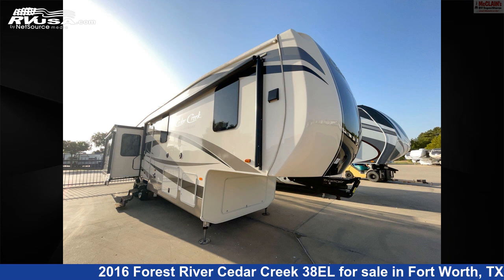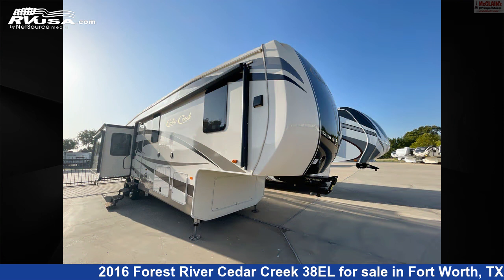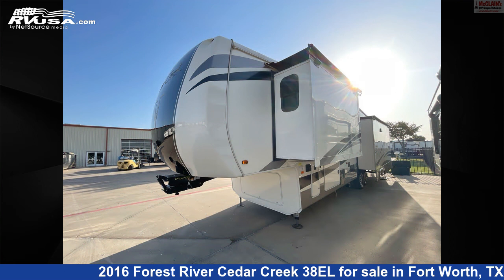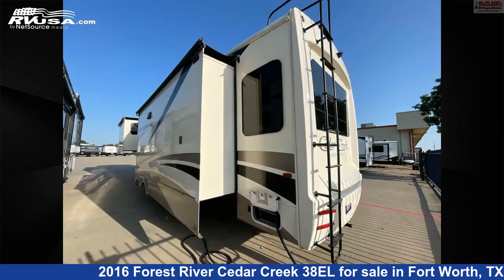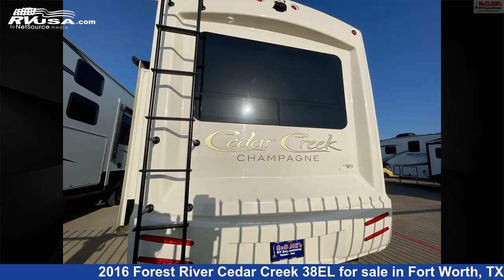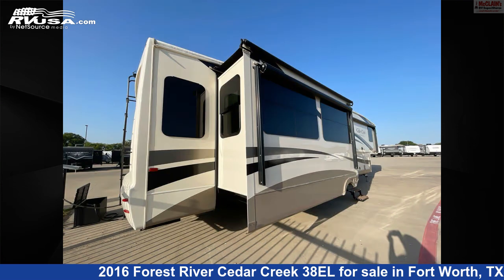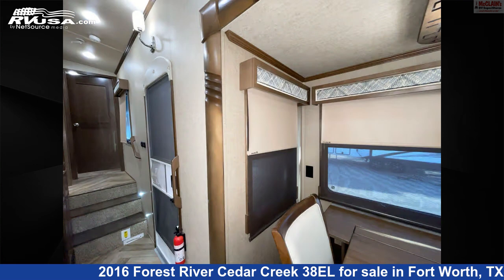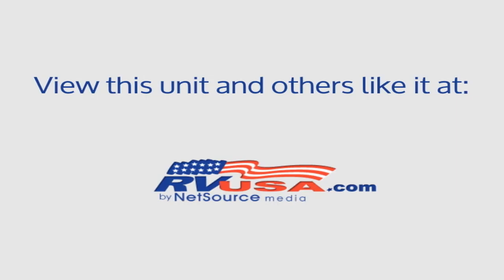Marvelous 2016 Forest River Cedar Creek Fifth Wheel RV For Sale in Fort Worth, TX | RVUSA.com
McClain's RV Fort Worth is a dealer for brands like: Forest River, Grand Design, Highland Ridge, Innovator RV, Itasca, K-Z, Open Range, Winnebago and offers the following rv services: Parts/Accessories, Service. They stock rv types such as: Class A, Class B, Class C, Fifth Wheel, Popup, Travel Trailer. For more information and pricing on this unit, To see all units available for sale by McClain's RV Fort Worth,